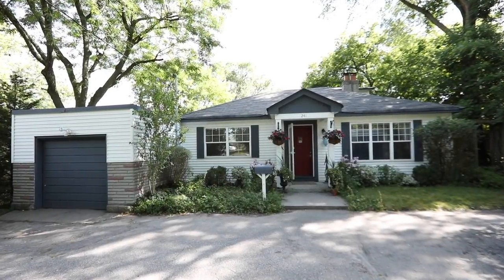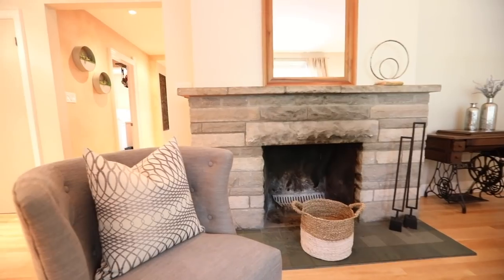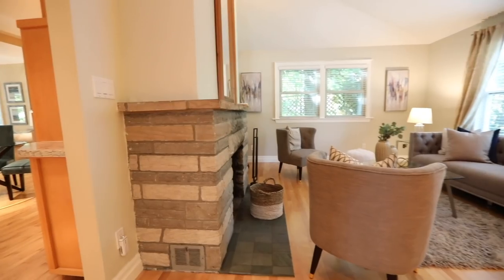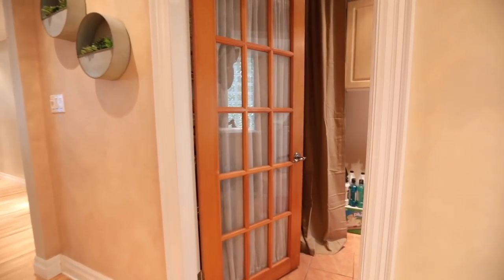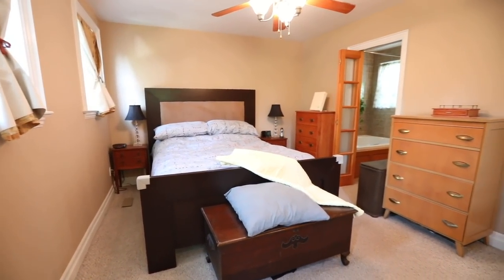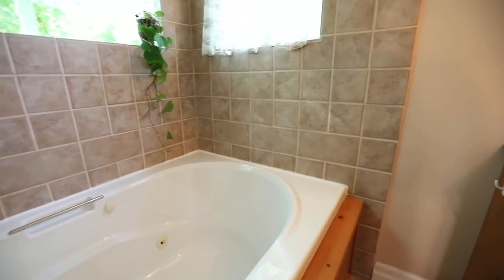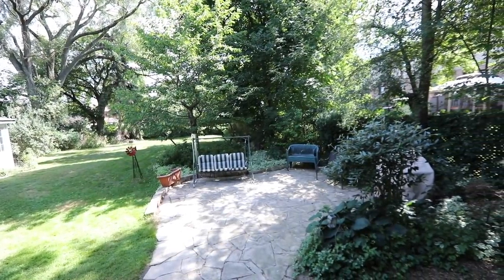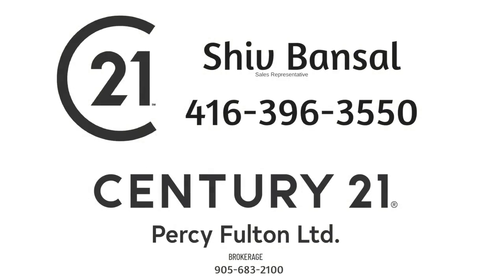241 Scarborough Golf Club Rd, Toronto - Open House Video Tour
Enjoying exceptional privacy and an idyllic cottage-like setting surrounded by trees and lush greenery within Toronto’s North Guildwood community, welcome to 241 Scarborough Golf Club Road.

This beautiful three bedroom, two bathroom bungalow showcases light-filled interior living spaces, a soft neutral colour palette throughout, and warm wood finishes in almost every room.

The open concept principal rooms and the two bedrooms on this level are finished with hardwood flooring, and the living room - which features a vaulted ceiling - has the added warmth of a wood-burning stone fireplace with a tiled hearth.

Off the reception area are two double closets, and to its left are the two bedrooms - both quite spacious, and having French door entries as well as vaulted ceilings. The first bedroom additionally features a double closet and a wall niche with a built-in desk — and the washroom shared by the two bedrooms features ceramic finishes and a pedestal sink.

The kitchen, its dining area, and the adjacent family room offer exceptional entertaining space with a warm, welcoming atmosphere - and all enjoy beautiful outdoor views of the seasonal greenery through their windows. The gorgeous work space of the kitchen showcases a stainless steel double under mount sink and appliances; stone counters and back splash; as well as wood cabinetry with under mount lighting, its upper cabinets finished with moldings and some with glass-paneled doors - while pot lighting brightens the entire room.

Just off the kitchen, and through a French door entry, is the laundry room, which has ceramic flooring, washer and dryer, as well as cabinetry storage - while an open riser hardwood staircase carries to an upper level loft which is the dedicated master suite.

Spacious, and with backyard views, the master bedroom is finished with Berber broadloom, and both its walk-in closet and ensuite washroom have bi-fold French door entries. The ensuite additionally features ceramic flooring and ceramic tiled walls surrounding the jetted tub, as well as warm wood accents seen with the tub paneling and the vanity.

This home additionally features a semi-circular driveway, an attached single car garage, and is set back from the street for wonderful frontage - yet the property also showcases an extremely deep backyard that offers exceptional privacy. The walk-out from the family room opens onto a charming covered backyard porch which steps down to a large flagstone patio, and the backyard is filled with trees, perennials, and a has massive lawn area for abundant entertaining, play, and gardening space.

A short walk to Cedar Drive Jr. Public School and Scarborough Village Park, this home is also close to a shopping plaza, restaurants, places of worship, and the Guildwood GO Station. The Scarboro Golf and Country Club, the Guild Inn Estate, and Sir Wilfrid Laurier Collegiate Institute are minutes from the home by car - while Cedarbrae Mall, Centennial College and University of Toronto campuses, Scarborough Town Centre Mall, and access to Hwy 401 are all just short drives away.